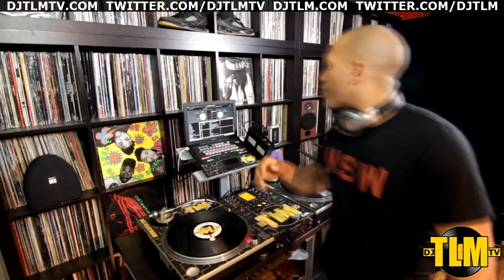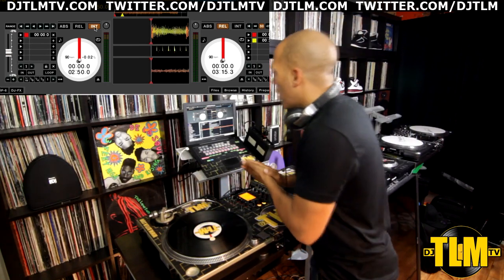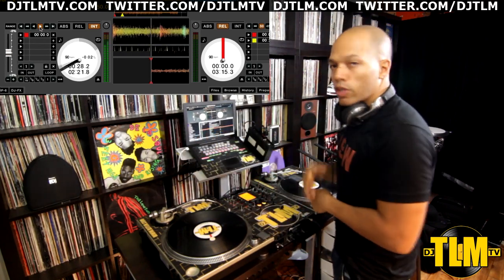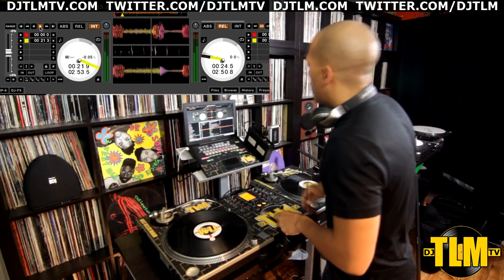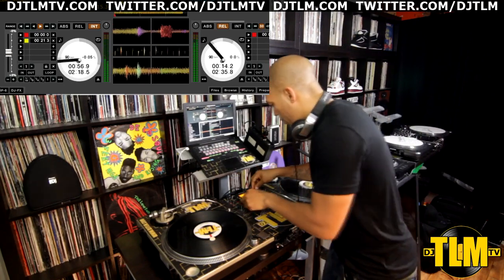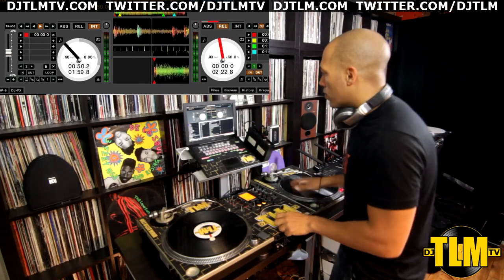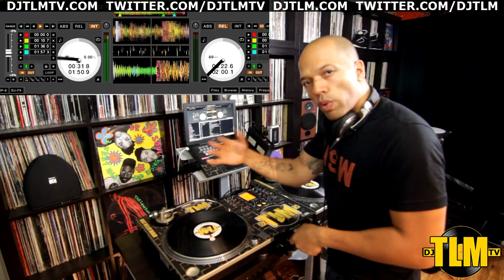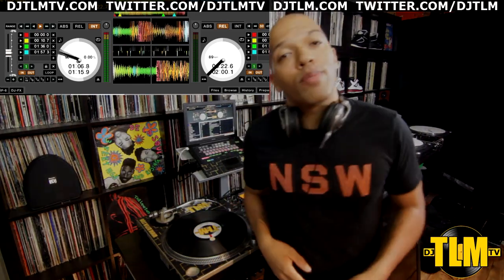How to play a live DJ set with one turntable (Serato INT mode trick)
Imagine this: it's time to do your live set with Serato Scratch Live and one of the turntables (or CDJ's) is not working!! If you still want to play your set there is a solution:

By taking advantage of the 'Instant Doubles' feature in Serato and using one deck in Internal Mode you can still play, mix and scratch your way through an entire set without any trouble. This can be a lifesaver!

Make sure that all the settings on your mixer (bass, mid, treble, effects) are the same for both channels before you switch from deck 2 to deck 1 with the crossfader. Otherwise the sound will not be the same.

If you have any questions or if you would like to request a specific tutorial or tip please leave a comment in the comment section.

djTLMtv

DJ TLM